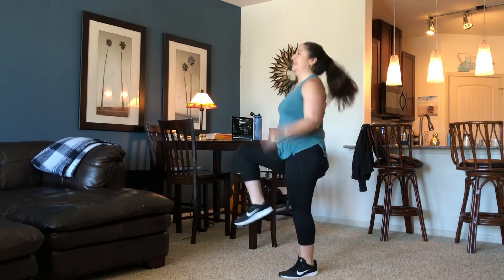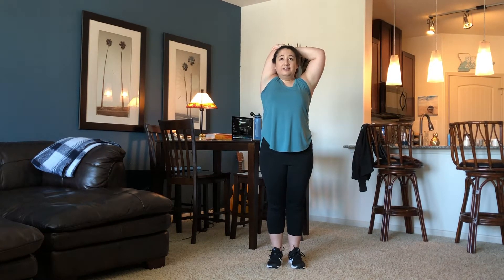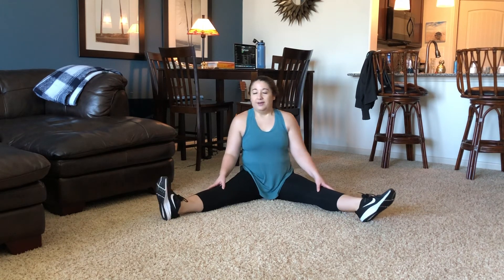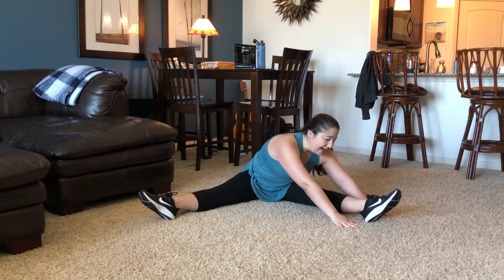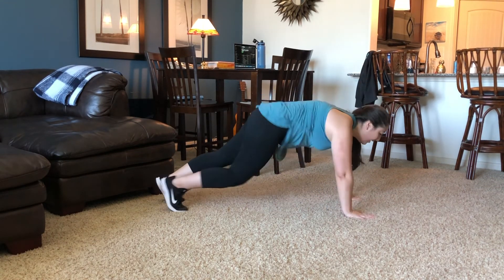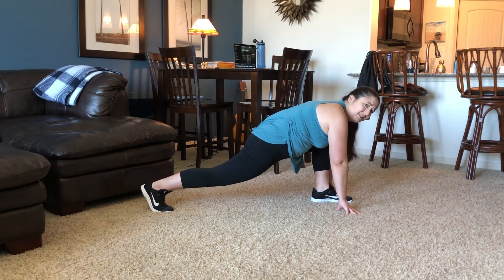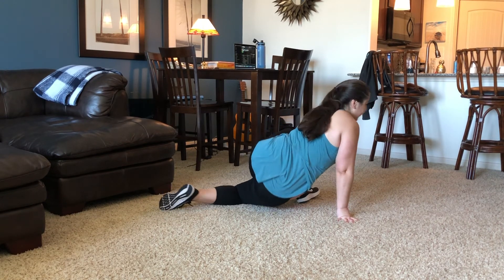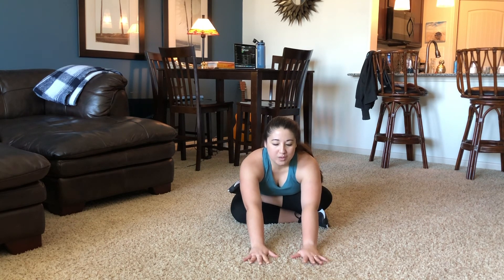Physical Warm-Up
Chloe takes you through a typical warm-up done before a dance class.